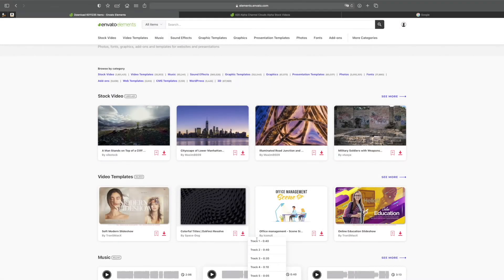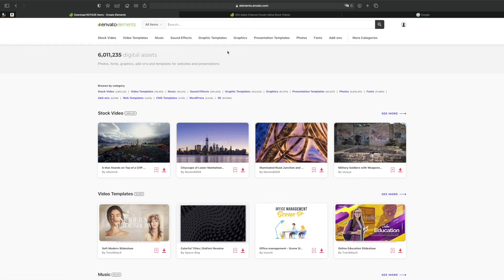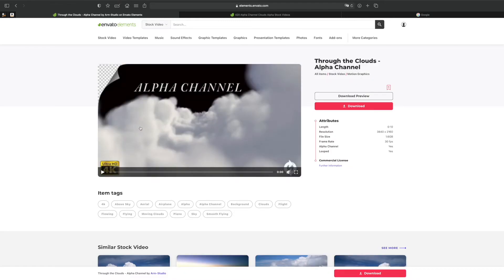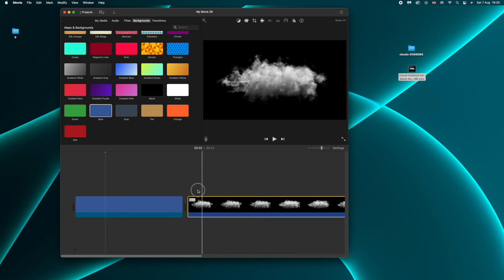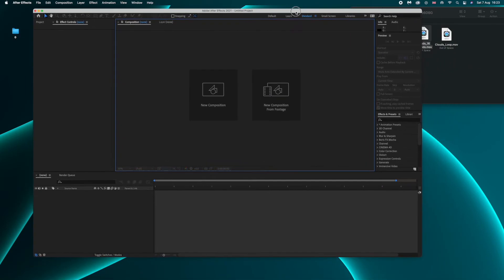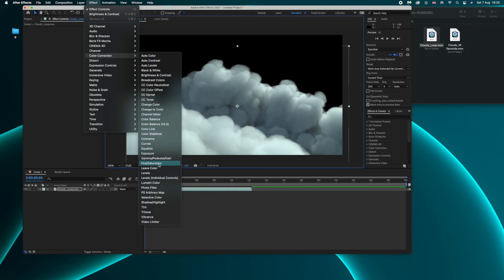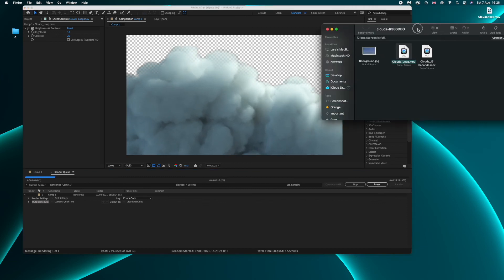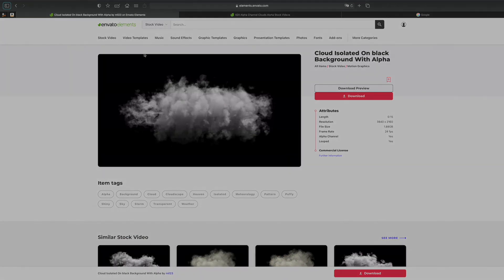How To Fix Quick Time Player Issues-How To Use Envato Elements Assets-Fix Files in After Effect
Hey guys, in this video I will show you an easy way to fix Quick Time Player issues when trying to download and use digital assets from Envato Elements or from any other digital asset Marketplace.

It happens quite often lately to experience the annoying pop-up message from Quick Time Player saying "the file is not compatible" for you to be able to use it in any editing software, leaving many inexperienced users disappointed and frustrated as they can't access the files they need to create their project.
Well, there is a way around it and is not as difficult as it seems.
I will show you how to easily convert any corrupted file into a perfectly usable asset in only few clicks by using After Effects.
Just follow my tutorial step by step and I promise, you will learn to convert any corrupted file you may come across into a functioning asset in no time!

buy me a cup of coffee ☕️ with the new "Thanks" feature ,(Button under each video), so that I can keep making helpful tutorials like this one for you guys 🥰🌈 xo